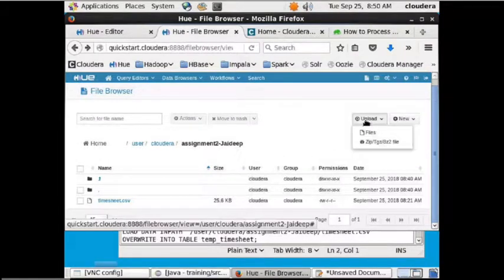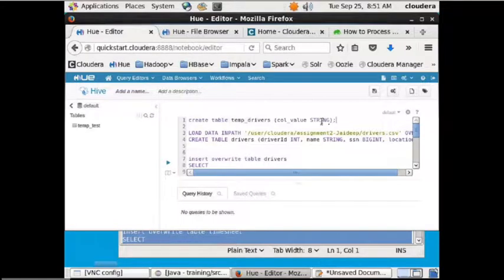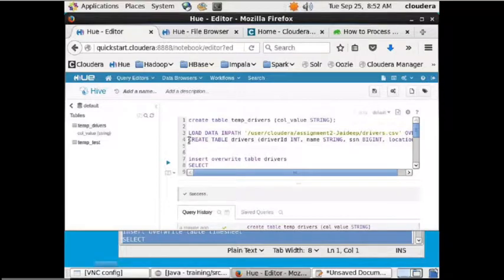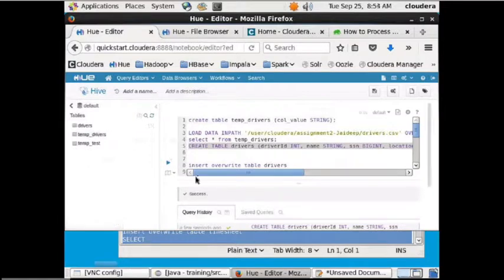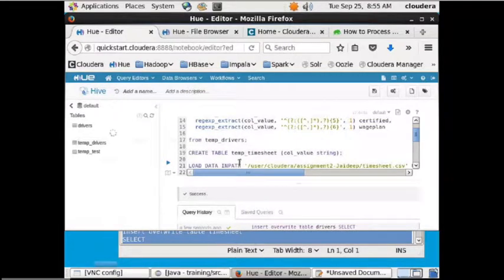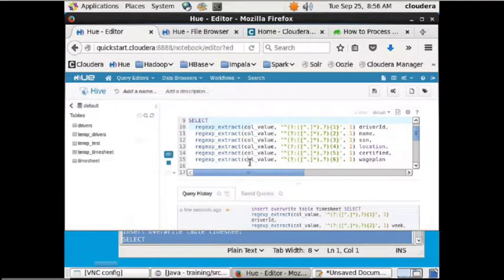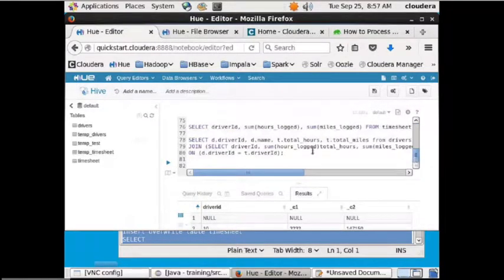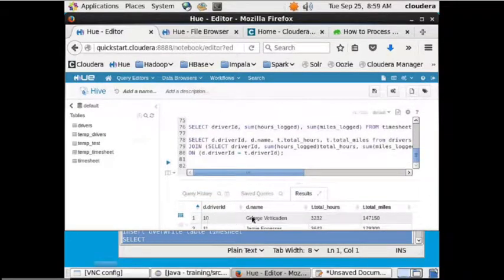Usf-Hive Tutorial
Big Data Assignment 2